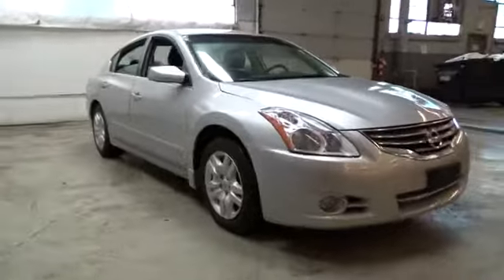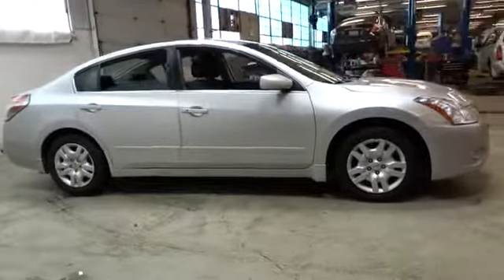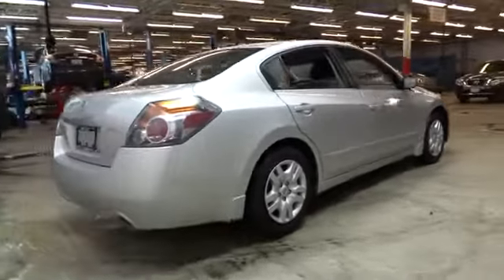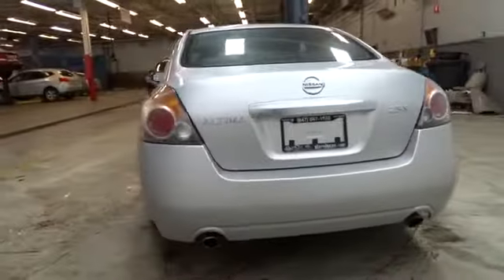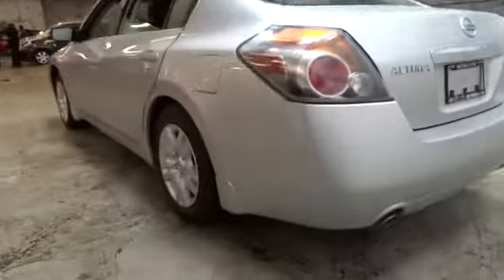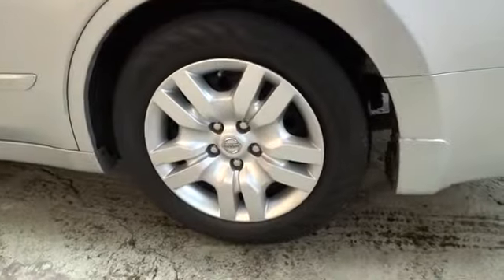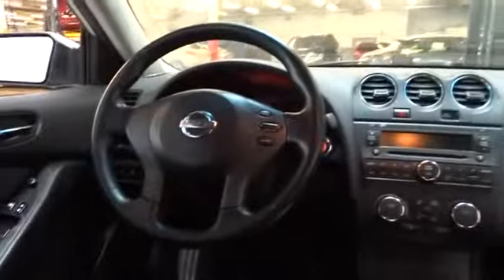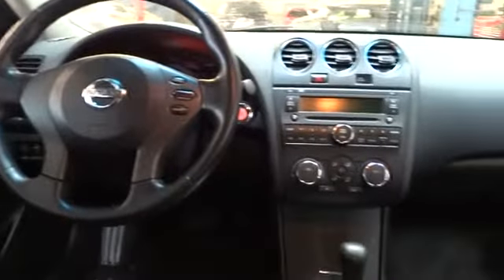2010 Nissan Altima Chicago, Niles, Lincolnwood, Skokie ,Park Ridge 18422A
Servicing Chicago, IL near Niles, Lincolnwood, Skokie ,Park Ridge, Illinois
2010 Nissan Altima 2.5 S - Stock#: 18422A - VIN#: 1N4AL2AP0AC100222

Star Nissan
5757 W Touhy Ave

CVT with Xtronic. Silver Bullet! The car you've always wanted! If you are looking for a one-owner car try this gorgeous 2010 Nissan Altima and rest assured knowing that the previous owner took great care of it. Normally the lower trims on a car in this segment means missing out on a lot of items you may take for granted but not so on this 2010 Altima 2.5 S series. Along with a freshening of the styling this year Nissan also added their Vehicle Dynamic Control/Traction Control System as standard equipment. Combine that with the comfort of air conditioning the convenience of power windows/locks/mirrors the safety of 4-Wheel Antilock Brakes and Nissan's Advanced Airbag System (AABS) with 6 airbags (front side and curtain) and the neato-factor of a remote-entry 'Intelligent Key' with a pushbutton start feature and you have an amazing amount of car for the money. J.D. Power and Associates gave the 2010 Altima 4 out of 5 Power Circles for Overall Initial Quality Design. At Star Nissan our team is committed to making your car buying experience easy. Better begins with Berman's!! Text STN18422A to 639227 to opt-in to recieve more information.